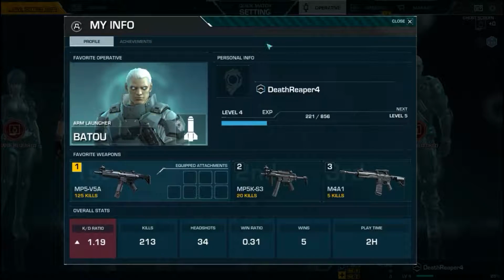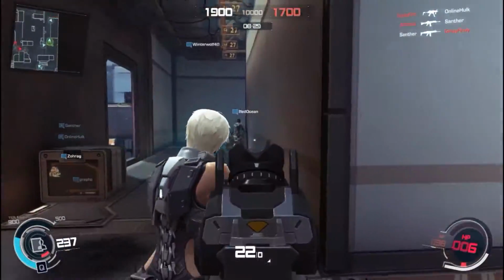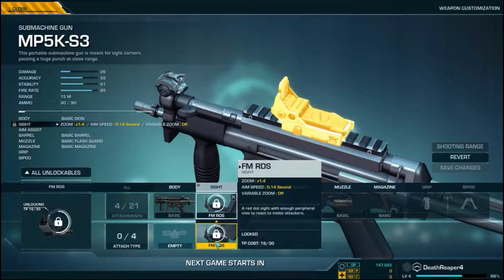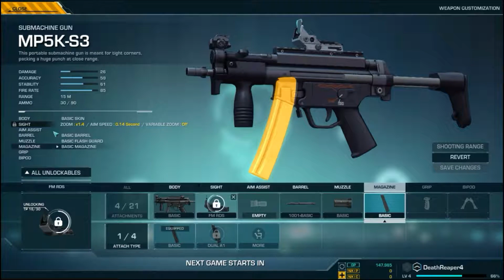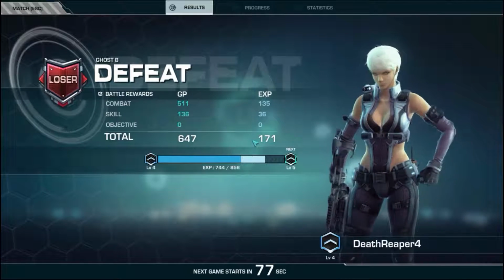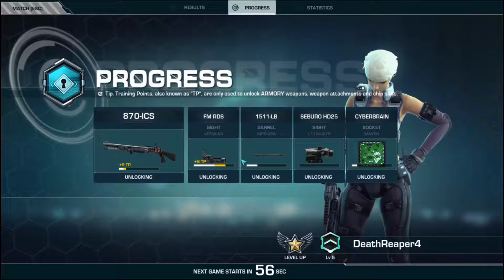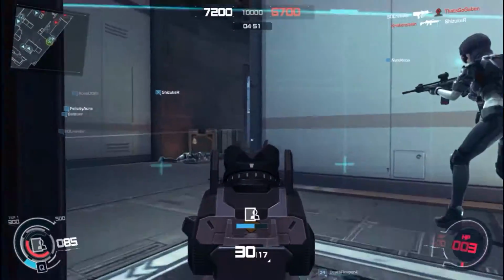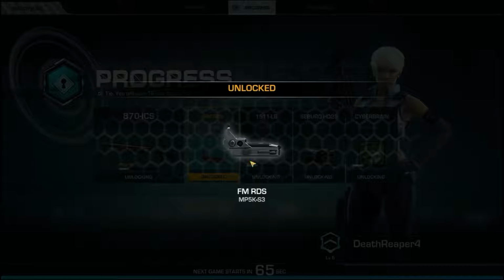Let's Play! FirstAssault Online Part:2 (New Operative!)